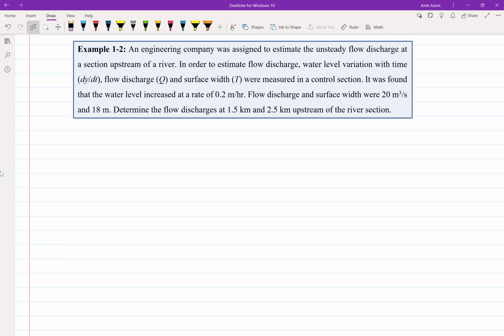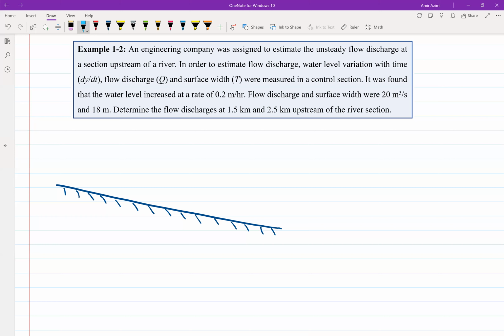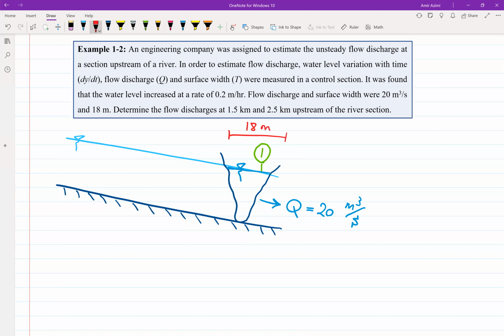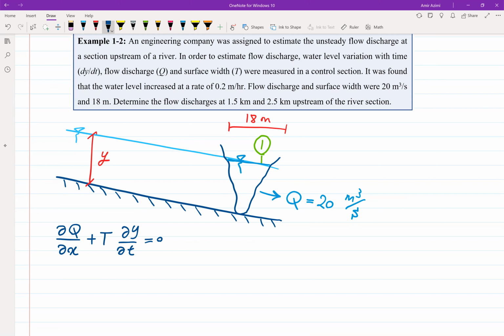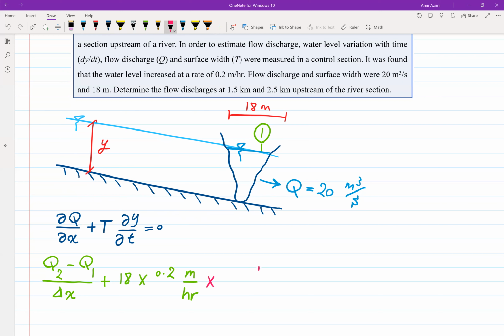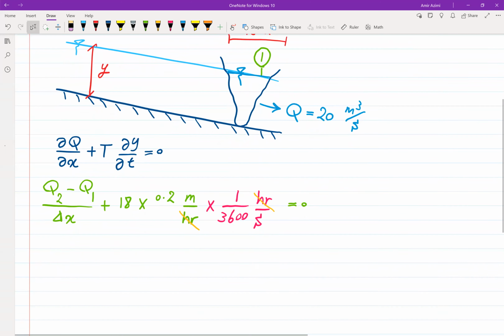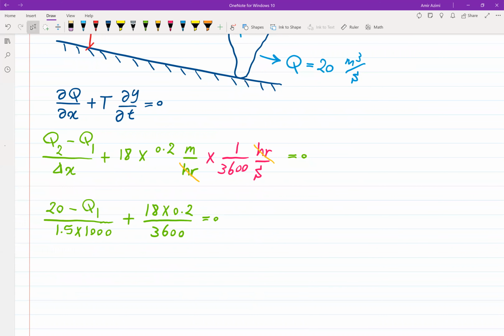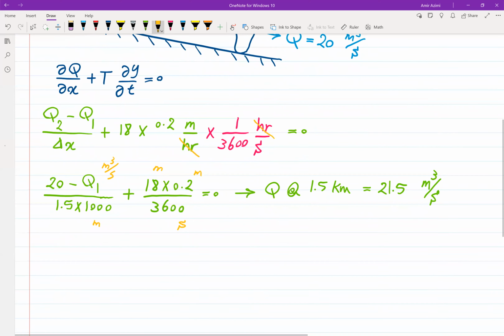Open Channel FLow; Example 1-2